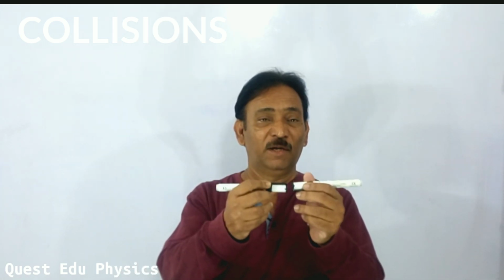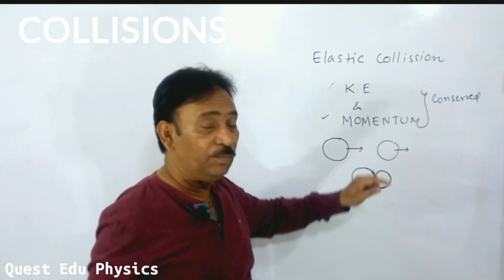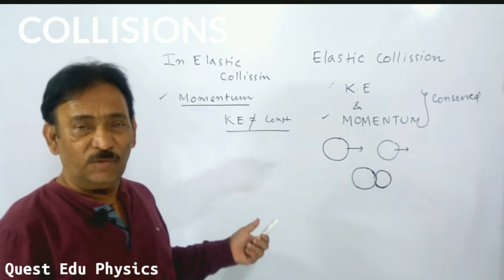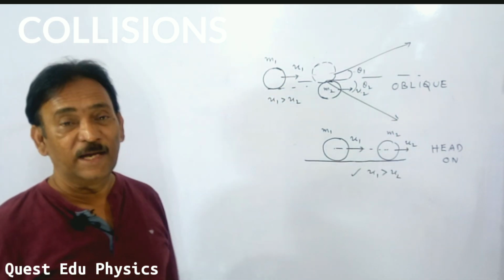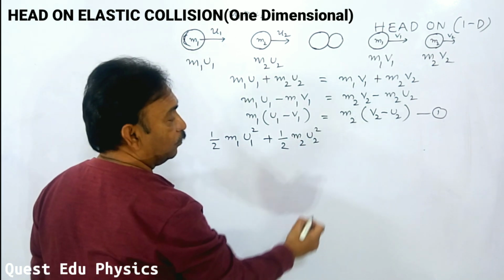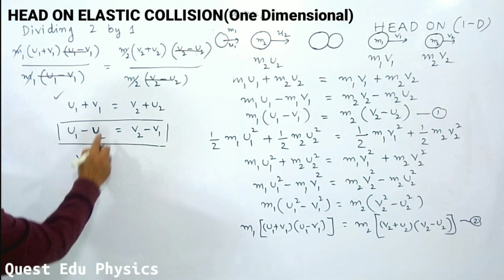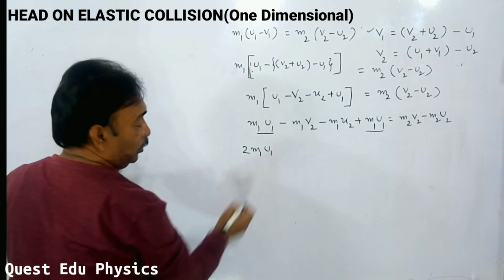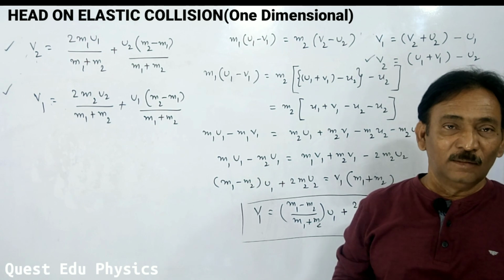COLLISIONS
COLLISIONS IN ONE DIMENSION...